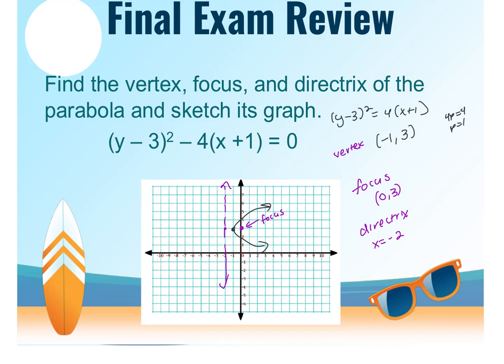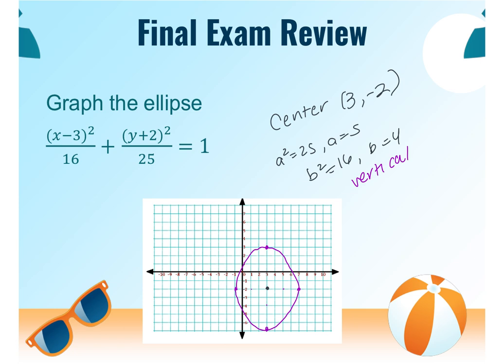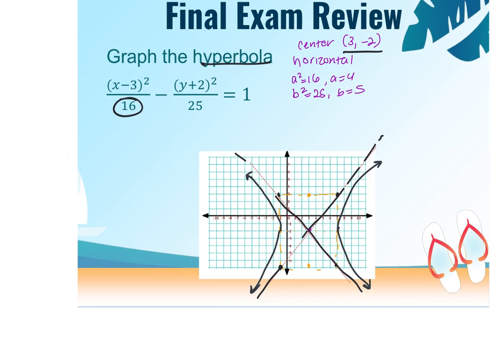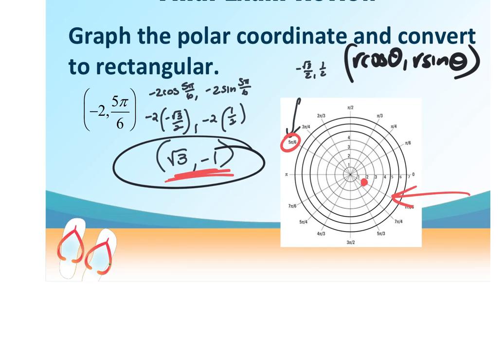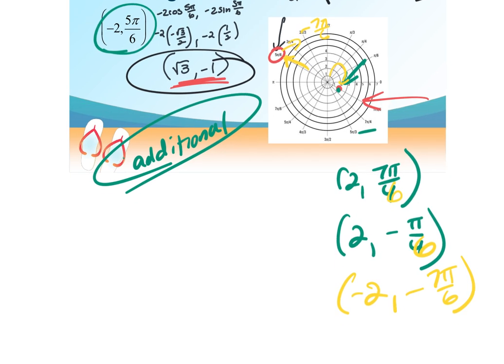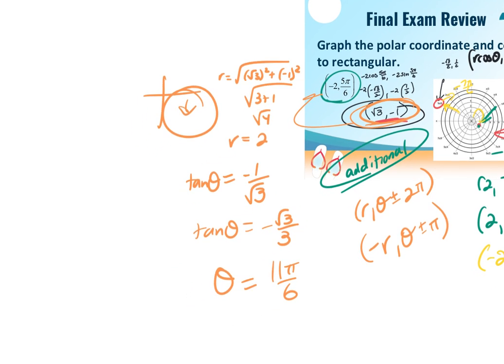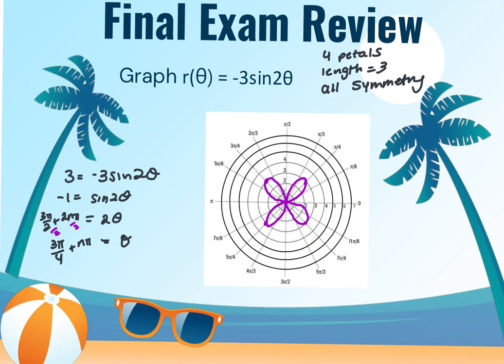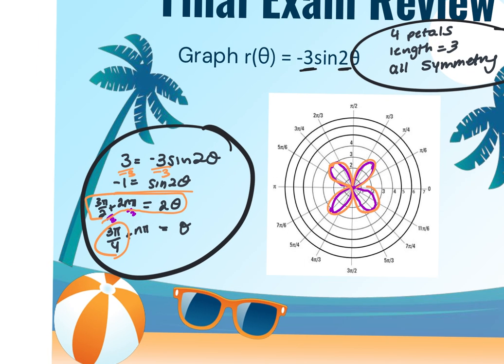5.27_Final exam review